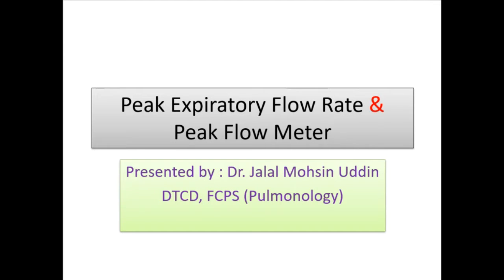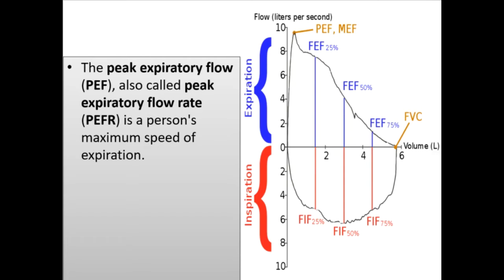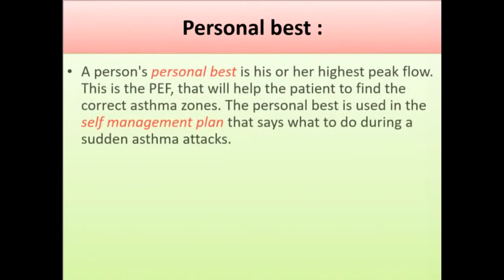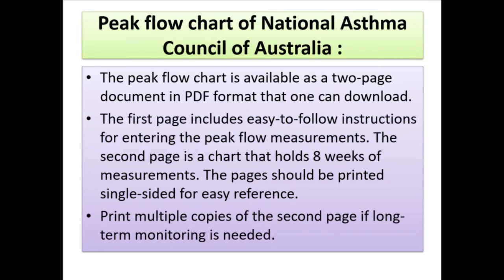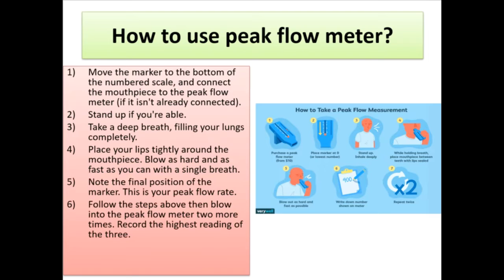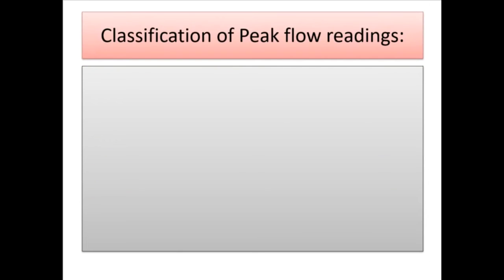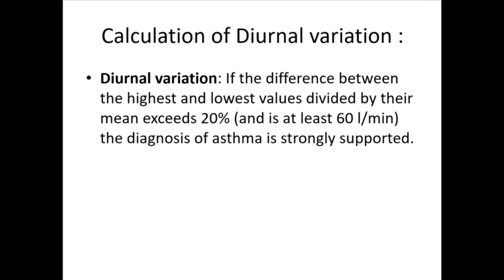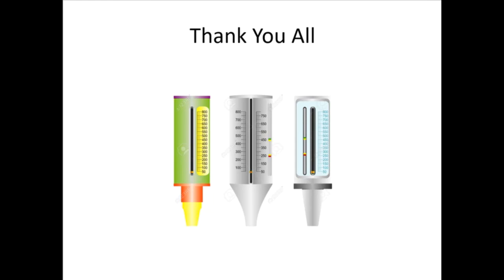Peak Expiratory Flow Rate & Peak Flow Meter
Presented by : Dr. Jalal Mohsin Uddin
DTCD, FCPS (Pulmonology)